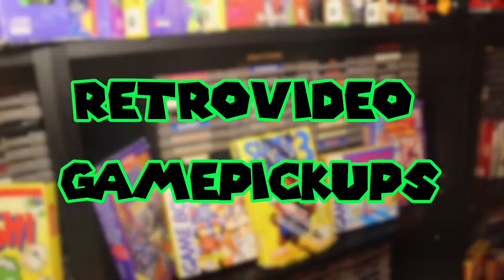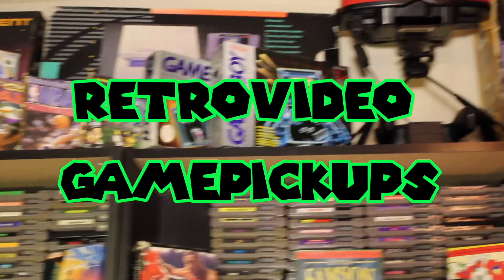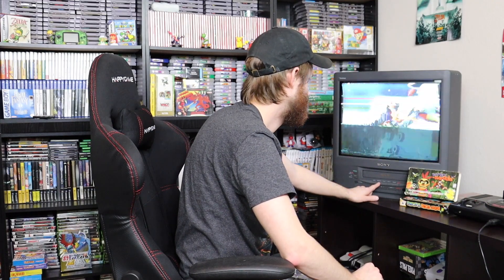Cheap Goodwill Games For $4!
Finding games at Goodwill is always awesome, but whenever I pick them up for $4 or less it's totally awesome!! I ended up running to the local Goodwill, pawn shop, and even some thrift stores around town! I have been able to find a ton of games and consoles lately and it's been awesome!

Logo Shirt: